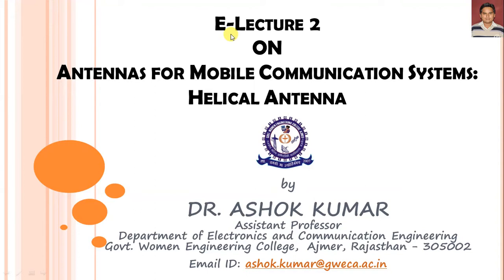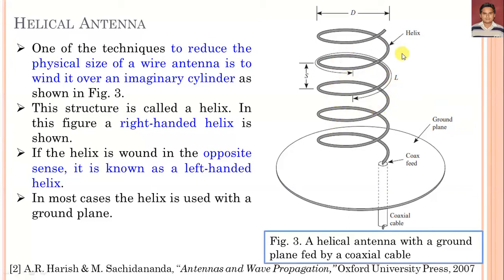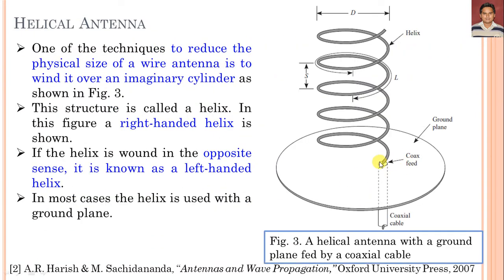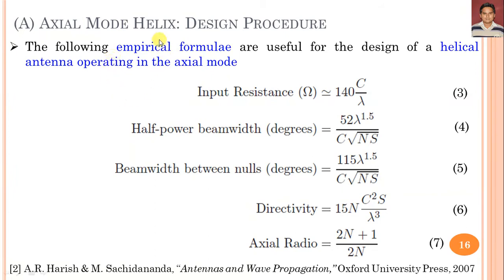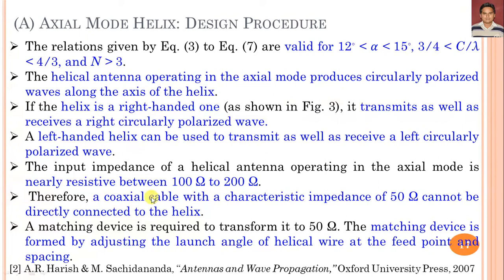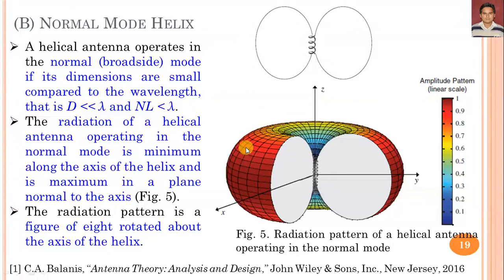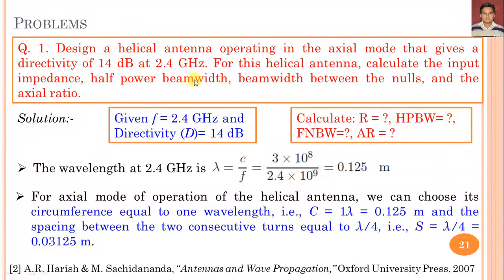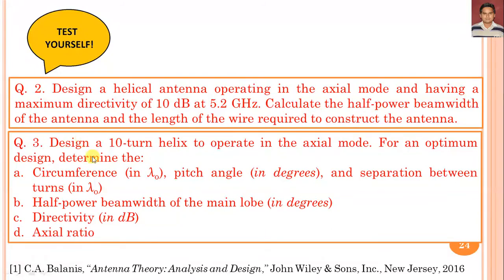Lecture 2 | Helical Antenna | Mobile Communication Antenna |Antenna and Propagation |Dr. Ashok Kumar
This is Lecture 2 of Antennas for Mobile Communication System series and describes about mainly the Helical Antenna. Initially, the basic geometry and principle of Helical antenna along with their relevant parameters are discussed. Further, the axial mode helix antenna radiation pattern and design procedure are discussed. In addition, the normal mode helix antenna radiation pattern along with their mobile antenna applications is discussed. For axial mode and normal mode helix antennas criteria i.e., circumference and spacing is discussed. Finally, one problem based on axial model helix is investigated and two problems are given to test yourself.

The contents of this lecture 2 is developed with the help of following books:-